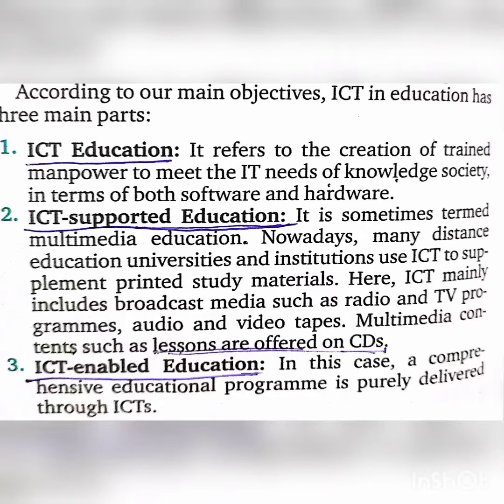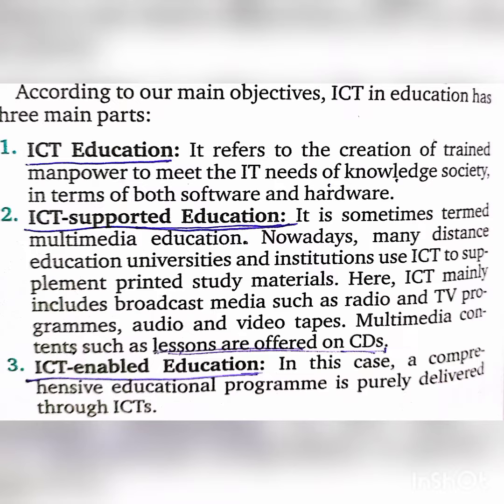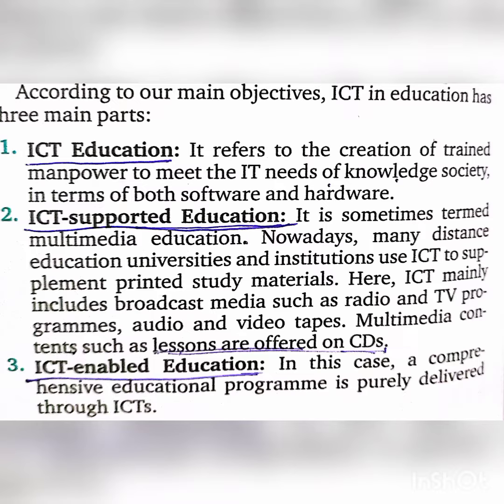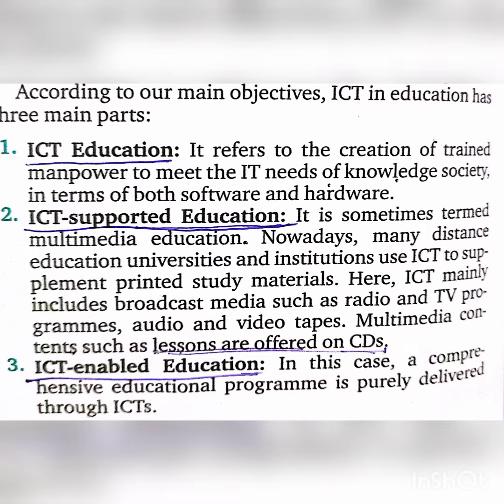THREE MAIN PART OF ICT IN EDUCATION